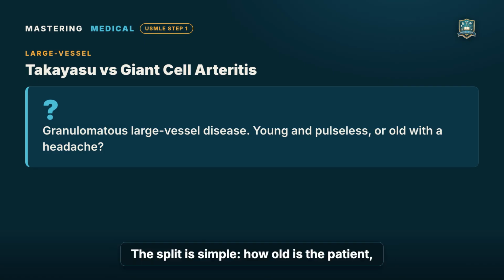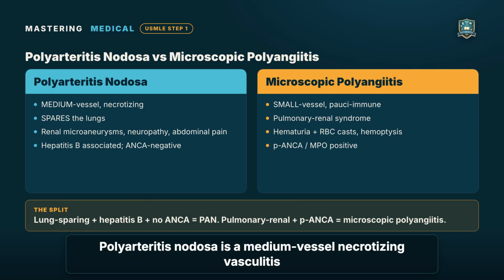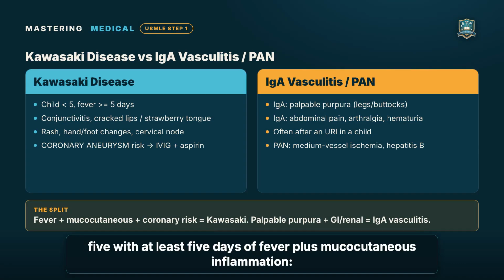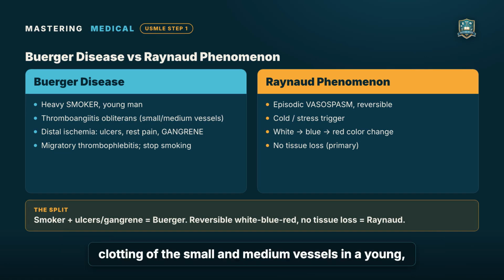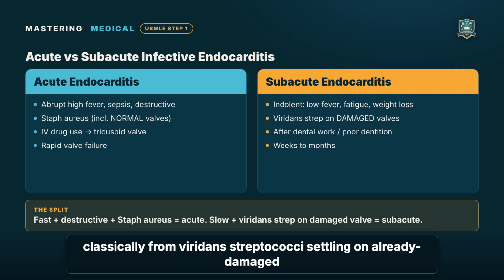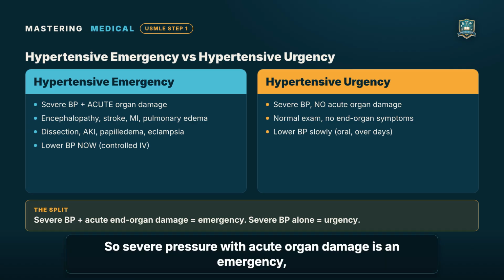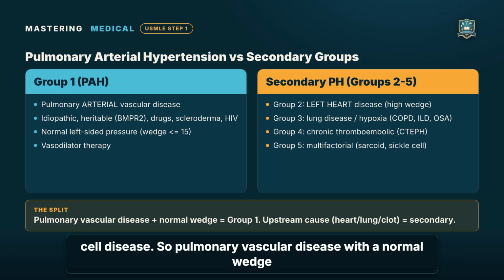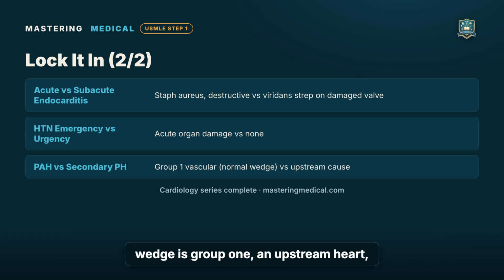Vasculitis Made Easy for USMLE Step 1: Takayasu, GCA, PAN & Kawasaki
The vasculitides plus endocarditis, hypertensive crises, and pulmonary hypertension round out cardiology on USMLE Step 1. This rapid review separates large, medium, and childhood vessel disease and the high-yield vascular pairs.

Chapters
0:00 Intro
0:17 Takayasu vs Giant Cell Arteritis
1:15 Polyarteritis Nodosa vs Microscopic Polyangiitis
2:11 Kawasaki vs IgA Vasculitis
3:19 Buerger Disease vs Raynaud Phenomenon
4:10 Acute vs Subacute Endocarditis
5:01 Hypertensive Emergency vs Urgency
5:53 Pulmonary Arterial Hypertension vs Secondary
7:00 Rapid recap

- Takayasu (young, pulseless) vs giant cell arteritis (older, headache)
- PAN (lung-sparing, hepatitis B) vs microscopic polyangiitis (p-ANCA)
- Kawasaki vs IgA vasculitis in children
- Acute vs subacute endocarditis
- Hypertensive emergency vs urgency, and PAH vs secondary

Part of the Cardiology Confusion Pairs series on Mastering Medical.